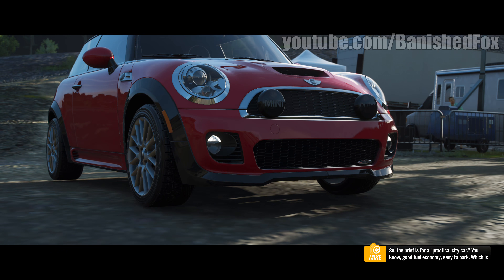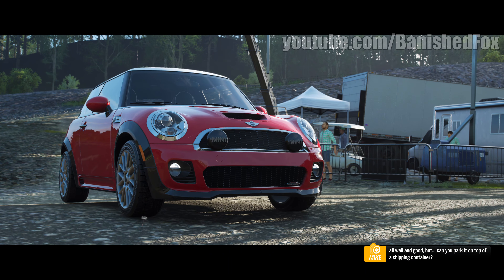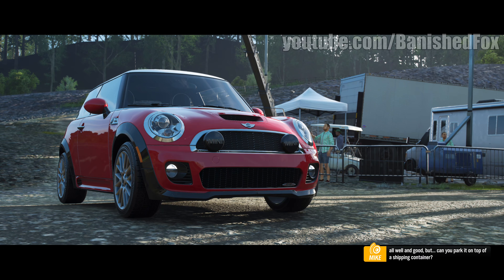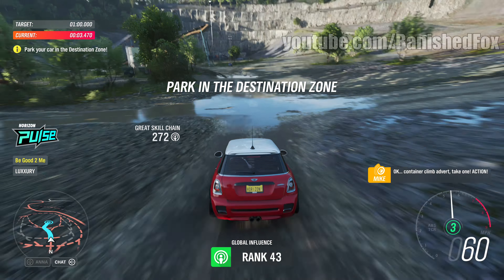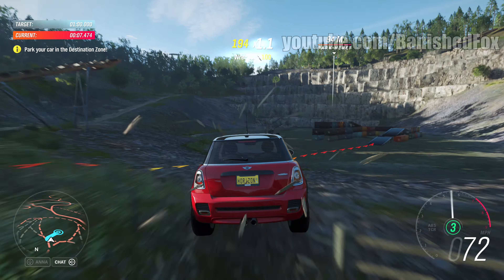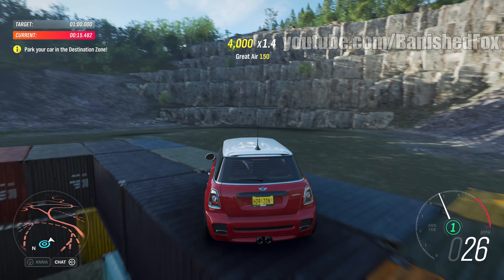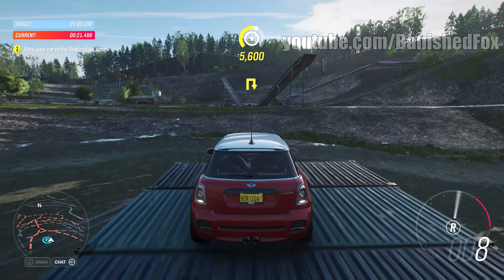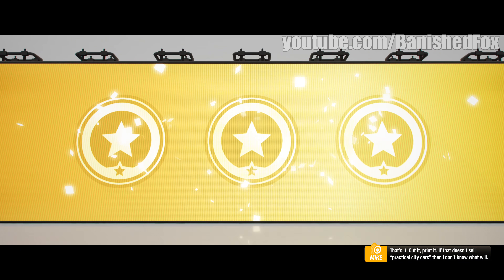Forza Horizon 4 - Stunt Series - Chapter 8 - Perfect 3 Stars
Stunt driving 3 stars perfect for the film crew in Forza Horizon 4 on Xbox One X